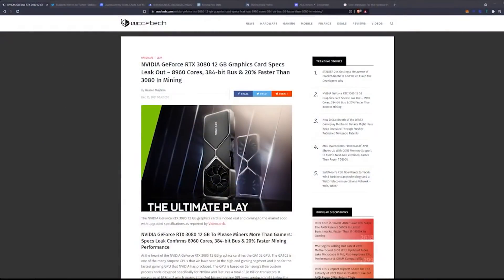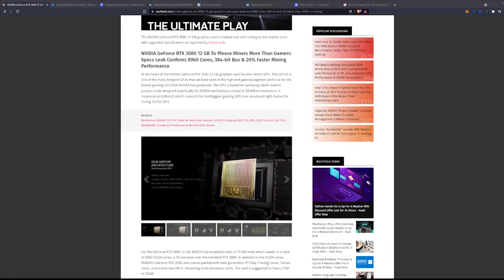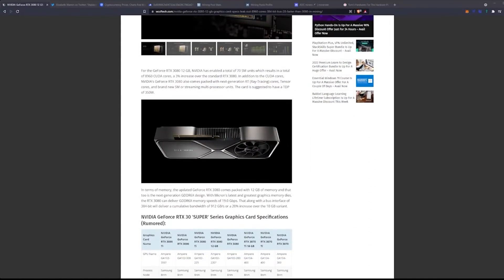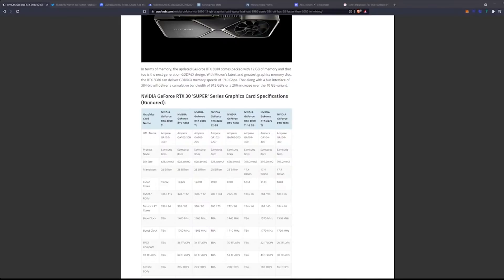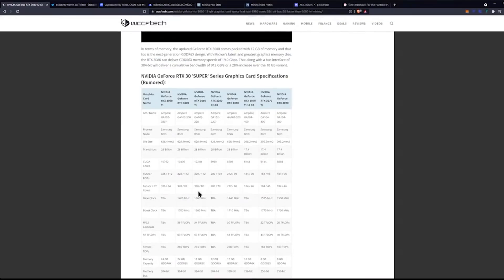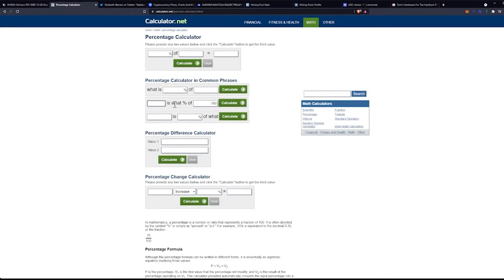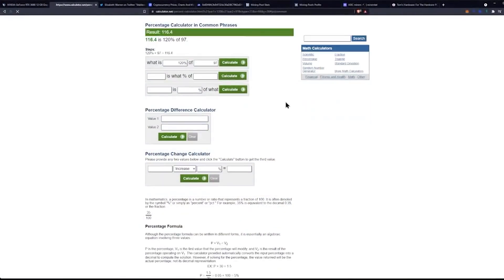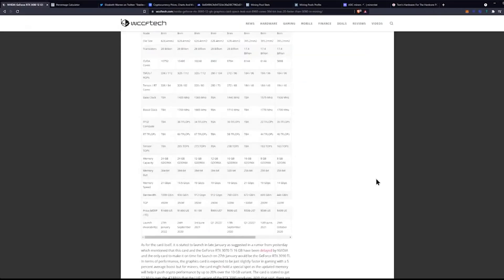RTX 3080 12GB Faster at Mining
NVIDIA GeForce RTX 3080 12 GB Graphics Card Specs Leak Out – 8960 Cores, 384-bit Bus & 20% Faster Than 3080 In Mining